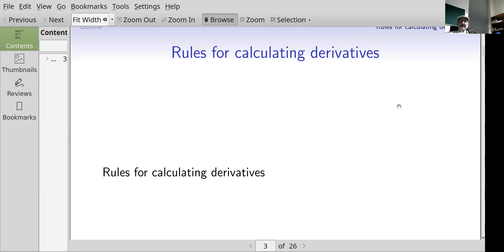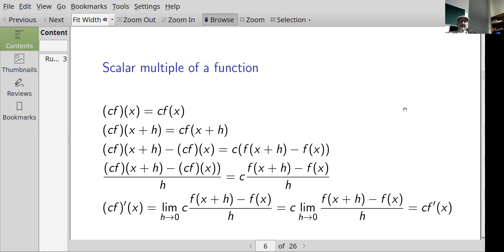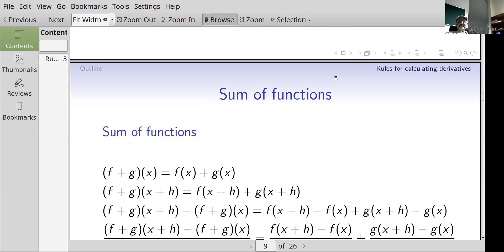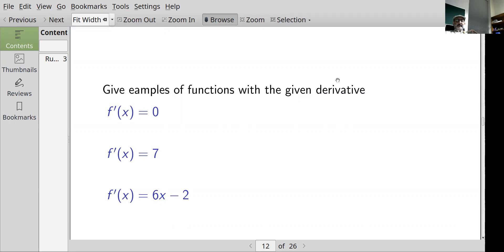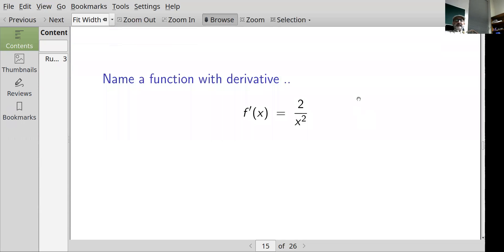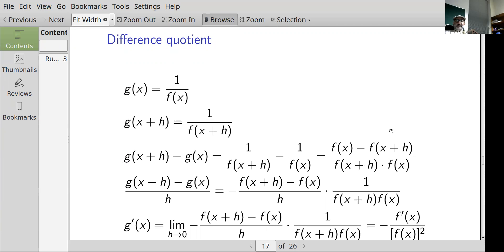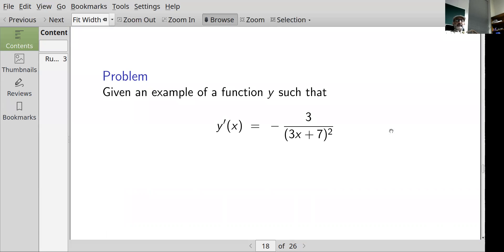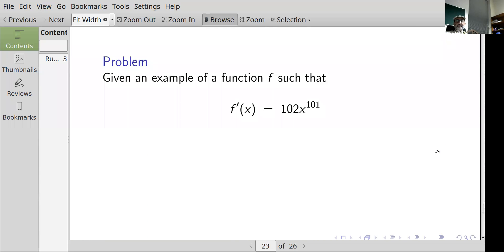Derivs 02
Rules for derivatives.